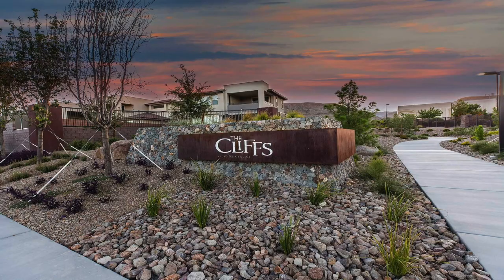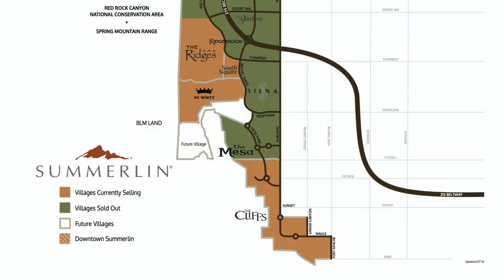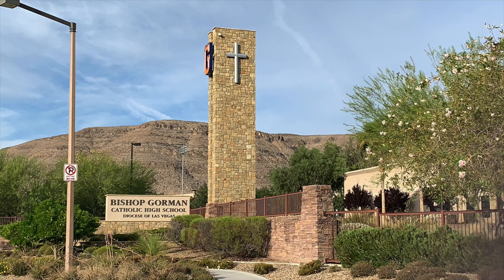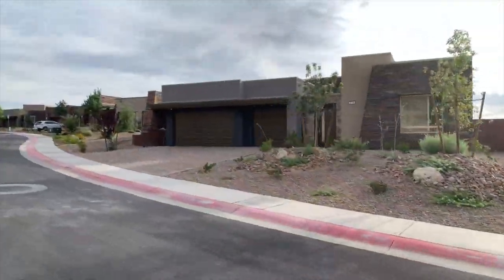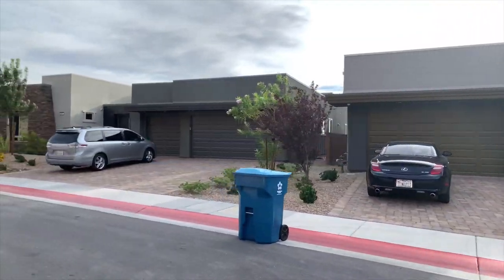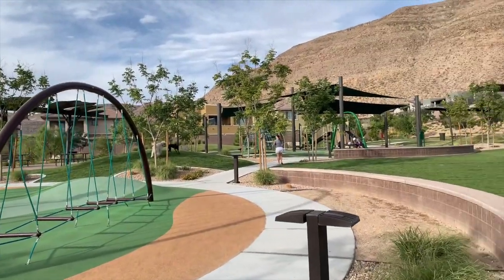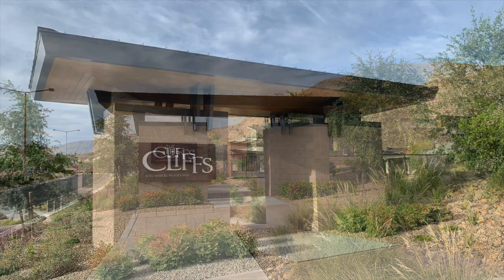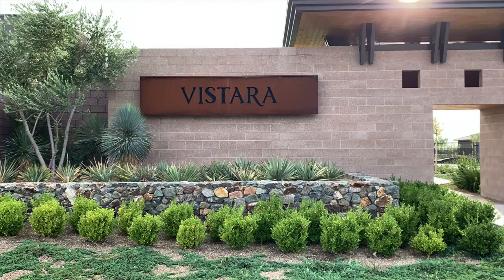The Cliffs Village in Summerlin, Las Vegas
The Cliffs Village in Summerlin

The Cliffs Village is one of the newest and southernmost village located at the base of the Spring Mountains in the master planned community of Summerlin.

The Cliffs is a 450-acre residential single and multi-family village, which will feature 1,700 homes and 11 neighborhoods. This includes the age qualified community of Regency which will offer 425 homes on 100 acres.

Set against a dramatic ridgeline that is the village’s namesake, The Cliffs amenities include Shelley Berkley Elementary School, Faiss Middle School, Bishop Gorman High School, Faiss Community Park, Wet ‘n’ Wild water park and Aquatic Springs Indoor Pool built by The Howard Hughes Corp. and deeded to Clark County to maintain and operate as a public facility.

The closest Summerlin neighborhood to the Cliffs is the Mesa.

Angela O'Hare is a full time Realtor in Las Vegas, Nevada; who specializes in  Summerlin, Sun City Summerlin and the surrounding areas. Including Desert Shores, The Lakes, Peccole Ranch, Providence, and Skye Canyon.

Company: Home Realty Center
License #: 180246